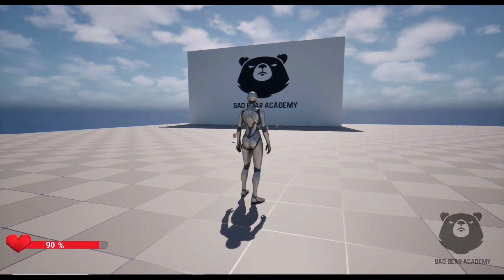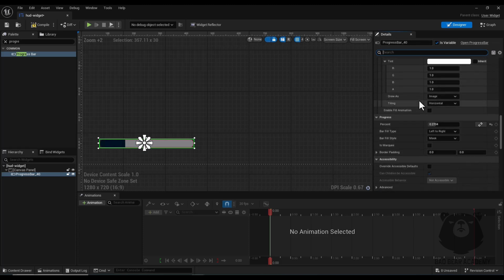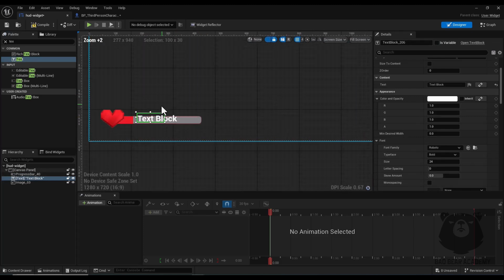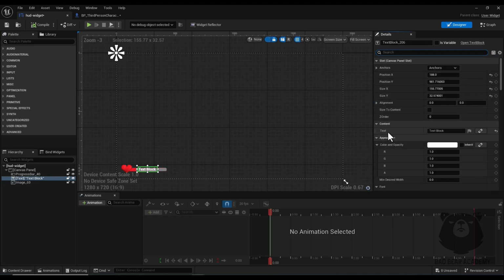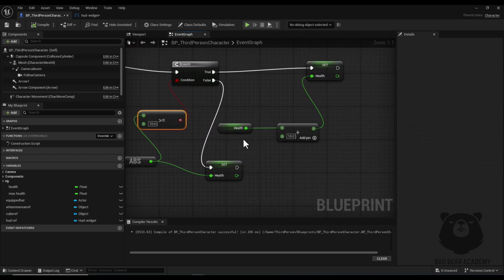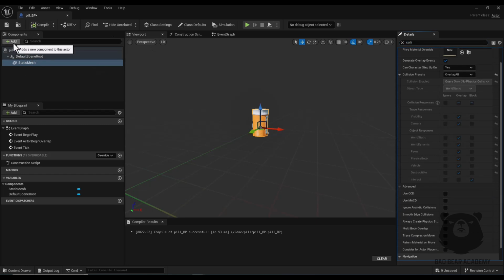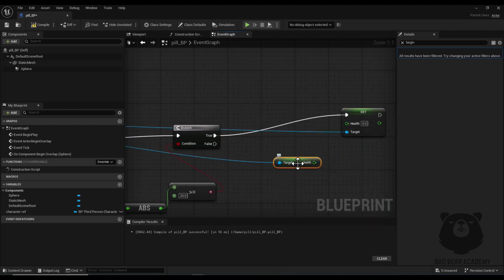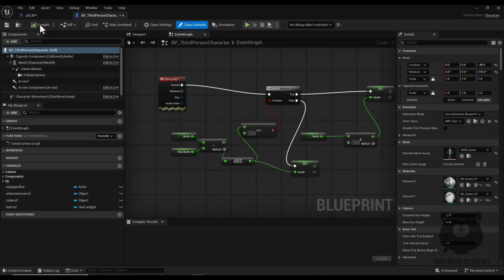1-how to create health bar and health pickup in unreal engine 5 .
in this tutorial you will learn how to create health bar that shows health of character with progress bar and percent and also you will learn how to create health pickup item.